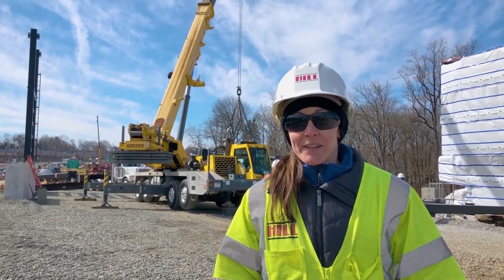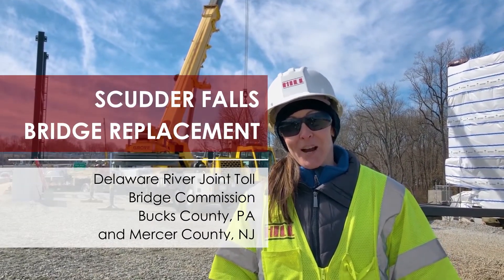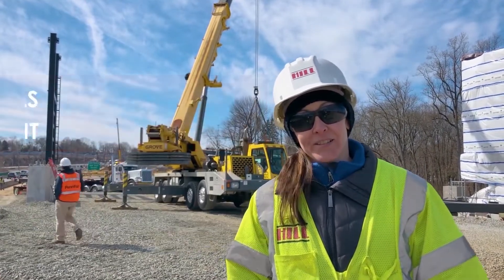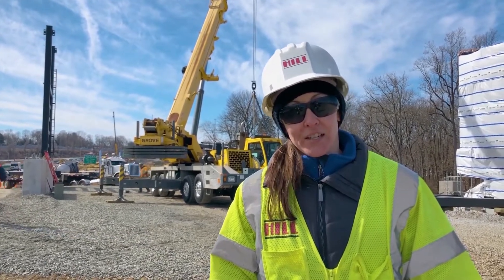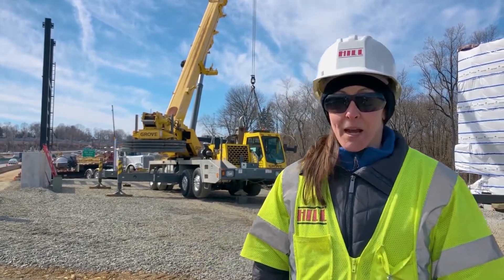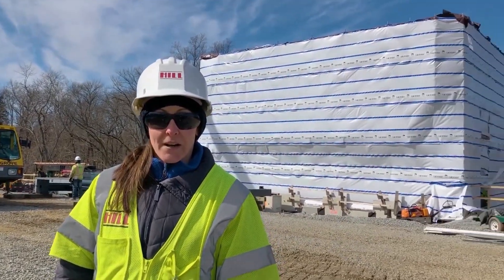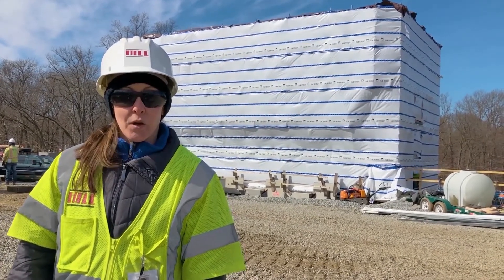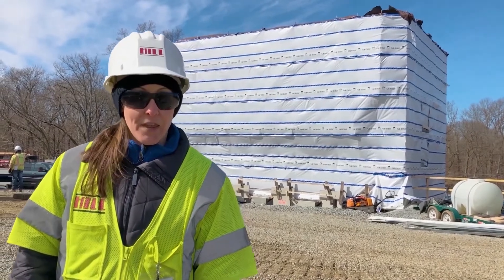On The Job At Scudders Falls with Megan Clayton, Project Manager